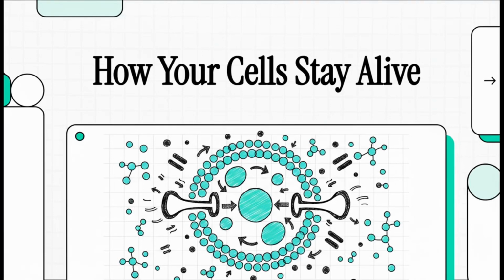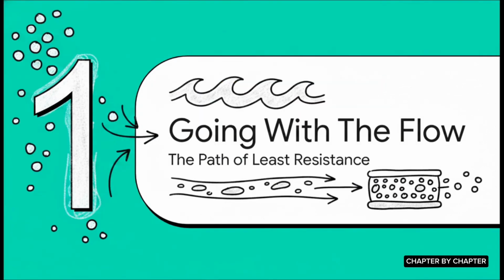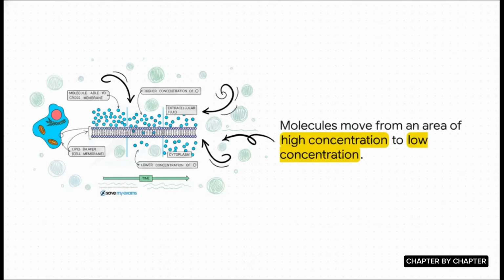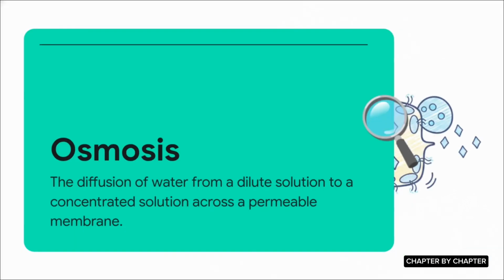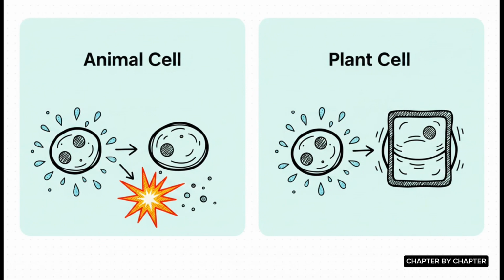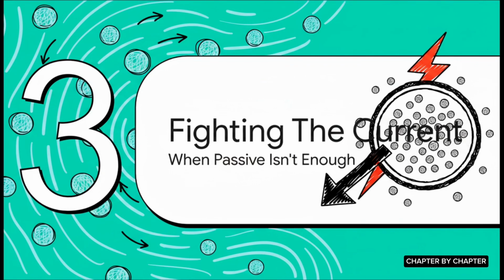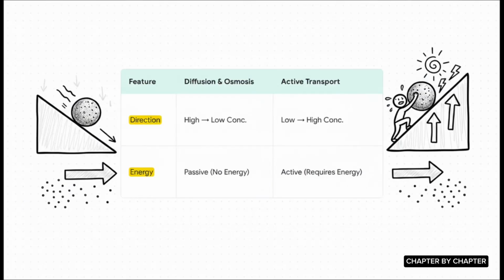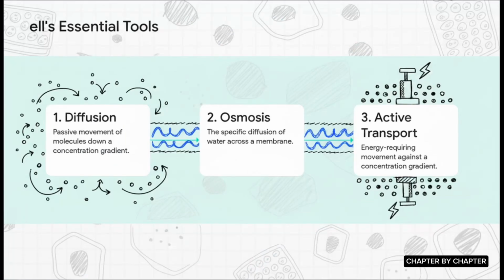IGCSE BIOLOGY CHAPTER 3. Movement into and out of cells